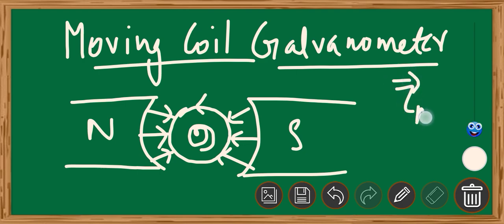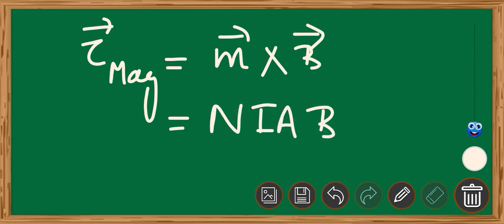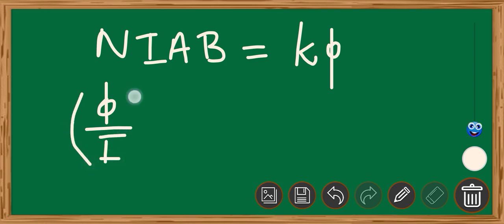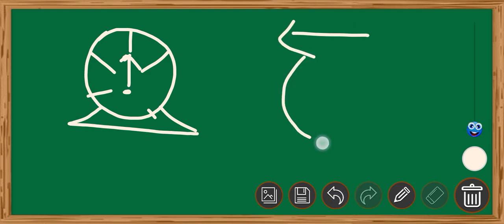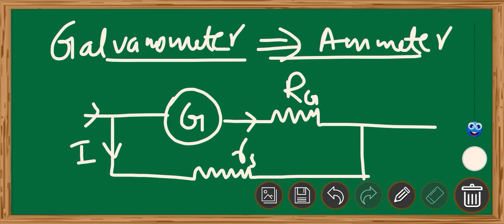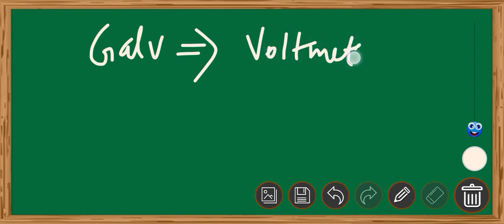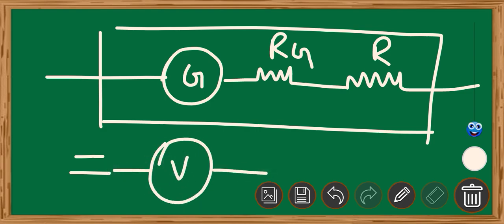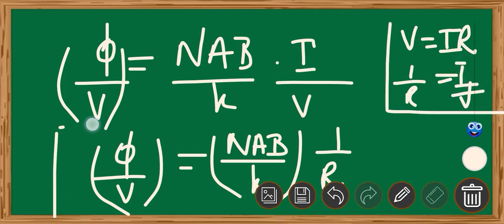Moving coil galvanometer Class 12 Physics